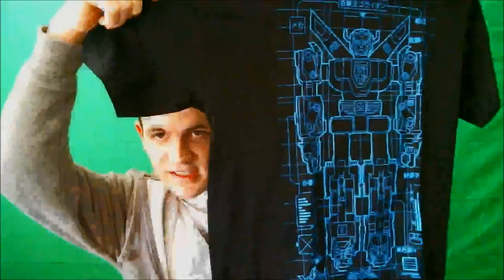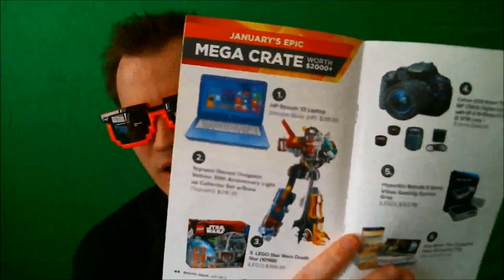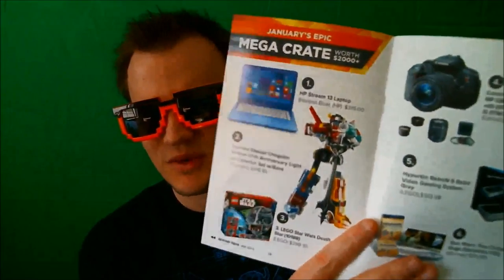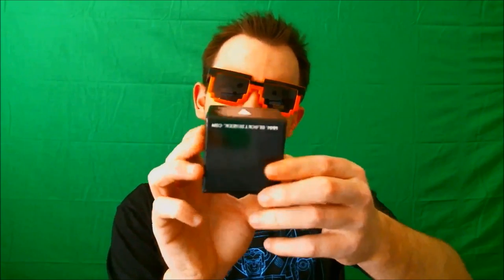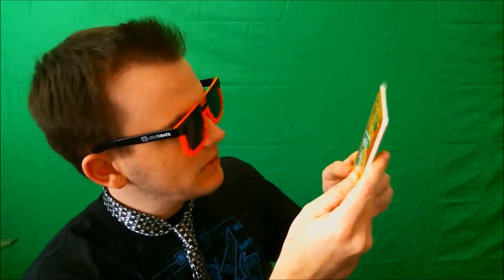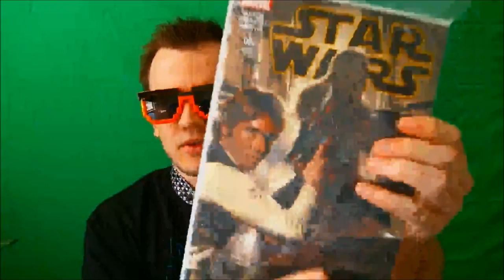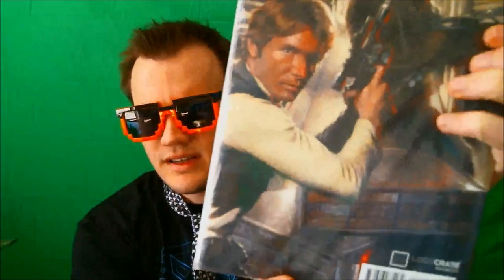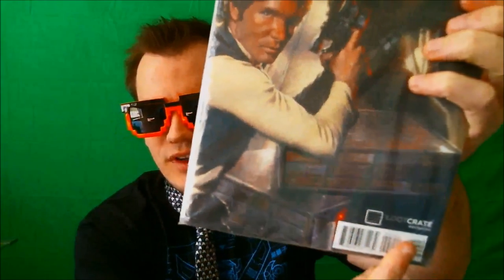First LootCrate Unboxing | January Box!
Wanna thank lootcrate for hooking my channel up! If you guys are interested check them out here!